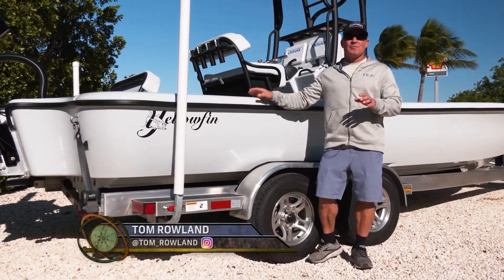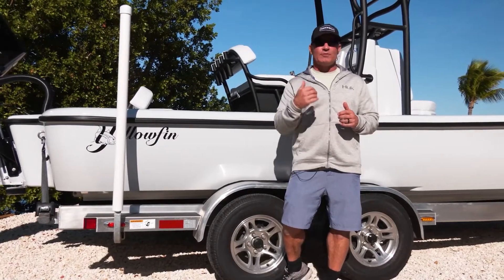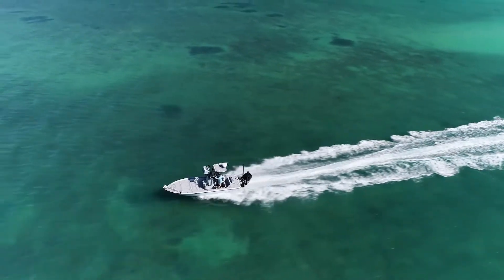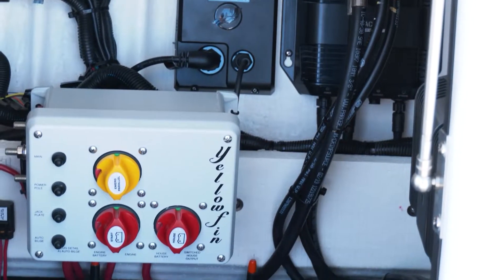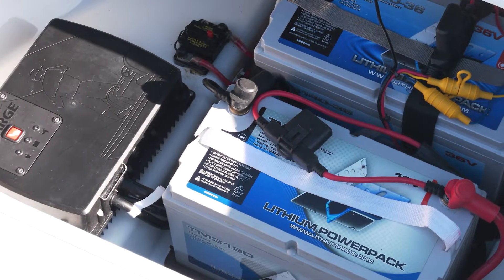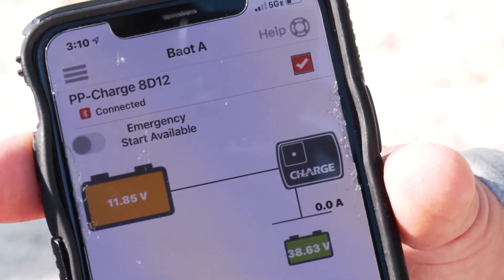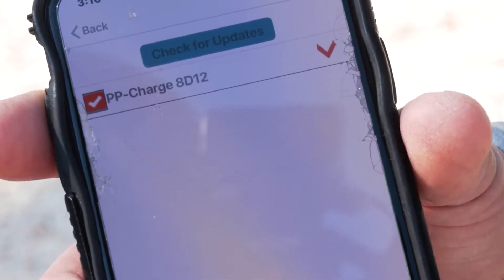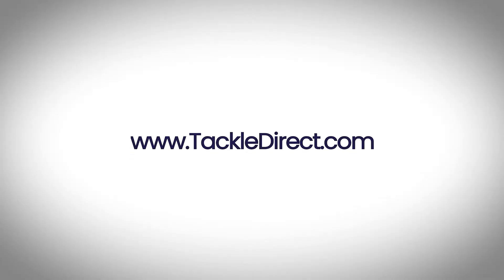New Power-Pole Charging System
Tom Rowland discusses the new charging system from Power-Pole. This new system uses exclusive technology to transfer power from your boat's engine to the weakest battery on the boat allowing for a safer time on the water for anglers and recreational boaters. and ask our team how to get set up with a new charging system for your boat.